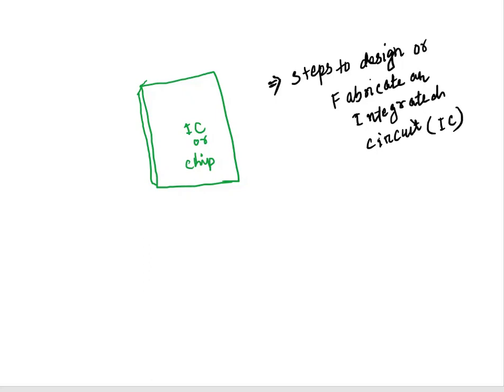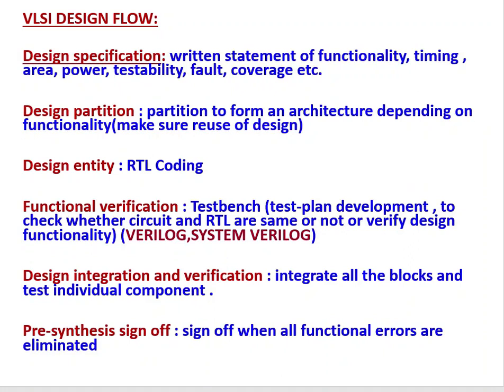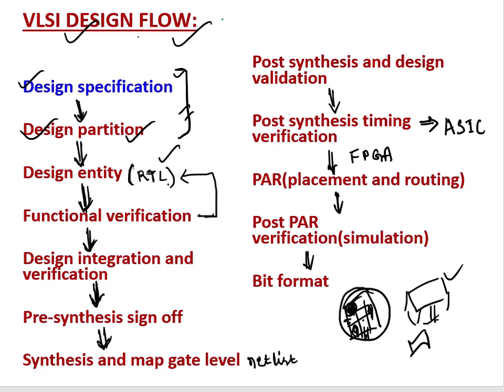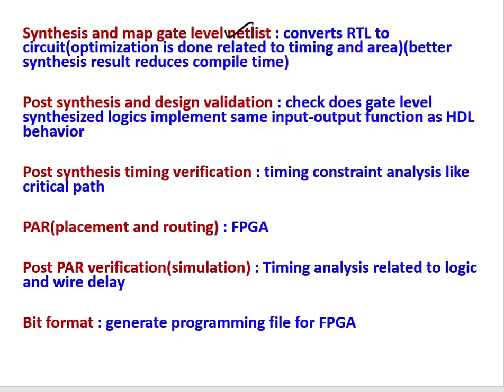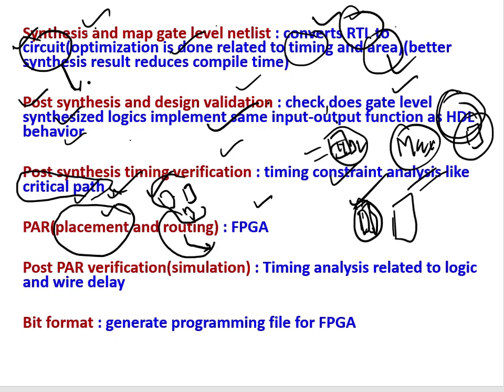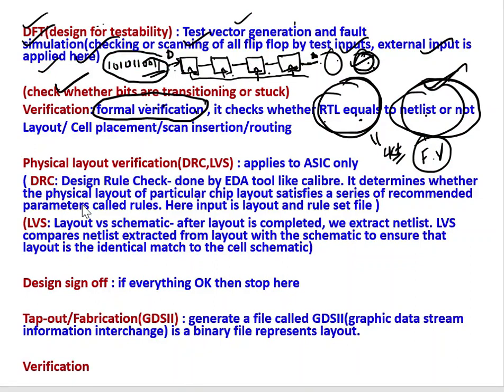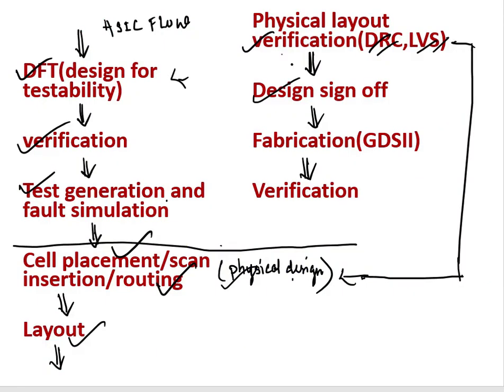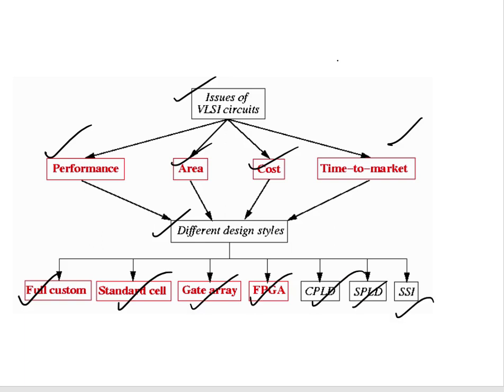VLSI Design Flow || specification to GDS2 ||Both FPGA and ASIC design flow || what exactly is GDSII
VLSI Design cycle || specification to GDSII || Both FPGA and ASIC design flow

what is GDSII file in vlsi design.
This vlsi tutorial explains VLSI design flow or vlsi Design cycle. This vlsi tutorial has also covered the vlsi design flow for both FPGA and ASIC design. I have explained RTL to GDS2 flow diagram with a very simple explanation.